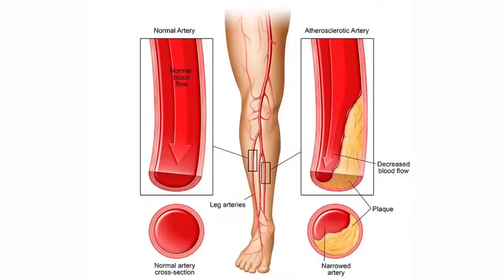PAD Patient Education Video